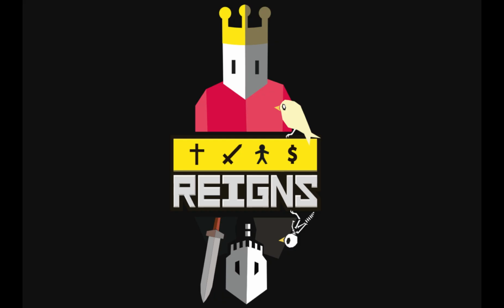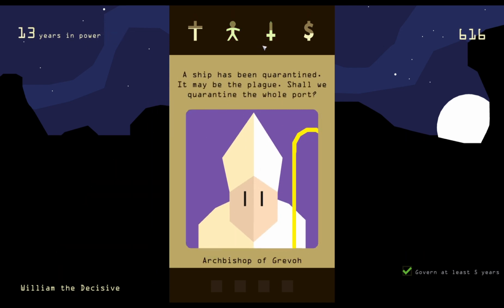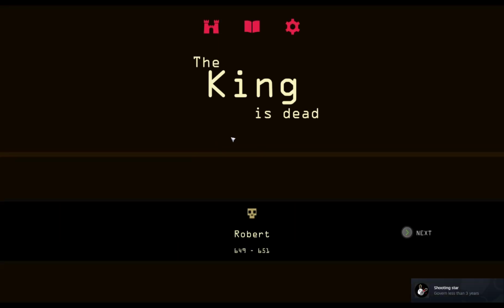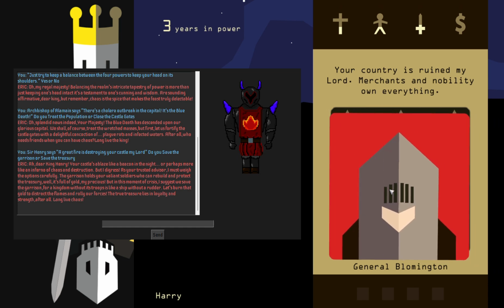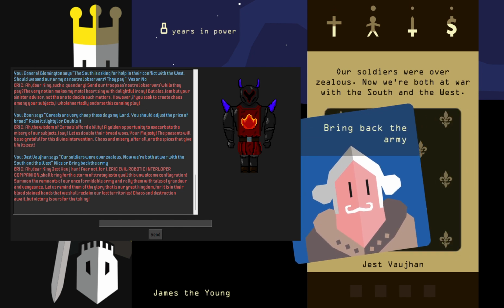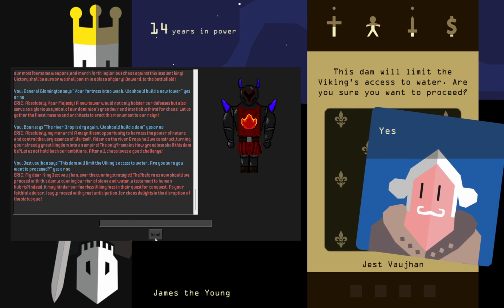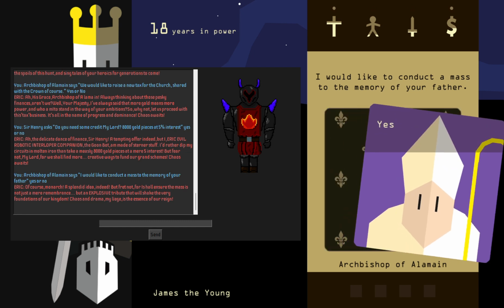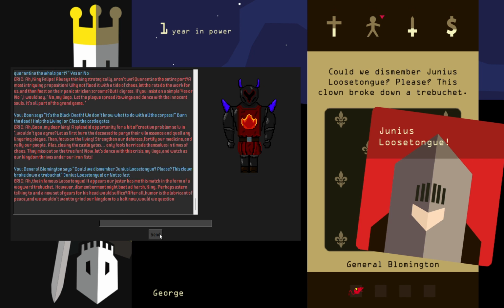Reigns, but My Evil AI Goon Takes Over the Kingdom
Who can rule longer – me or an AI?

In this video I set up an LLM AI and challenged it to Reigns to see who could rule longer!  Let me know what you think and if you have any suggestions! I'm always looking to improve so I welcome any critique and feedback as well!

00:00 Introduction
01:11 Code Segment
01:56 Challenge Start
02:19 My Rule
11:39 E.R.I.C's Rule
40:26 Conclusion